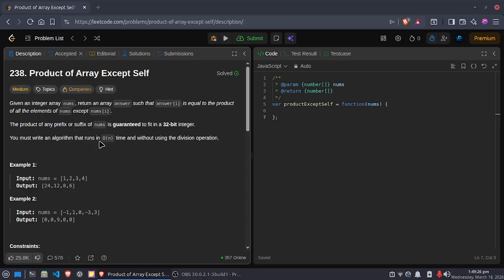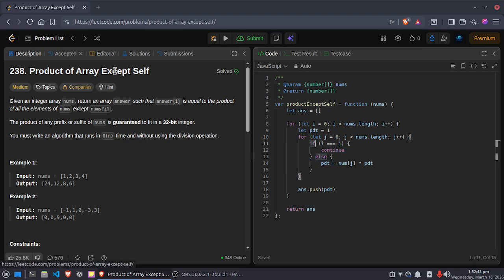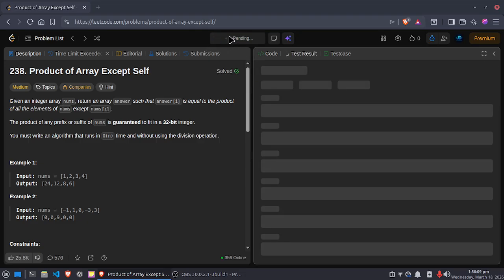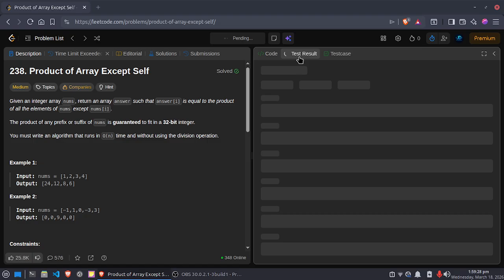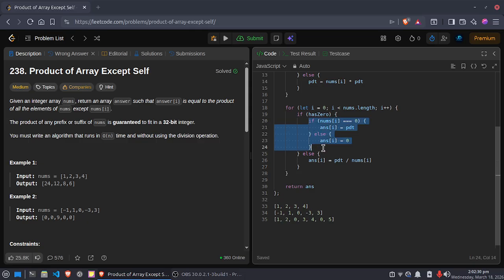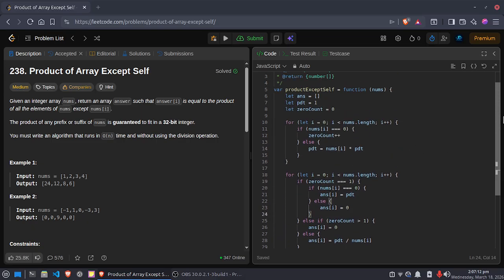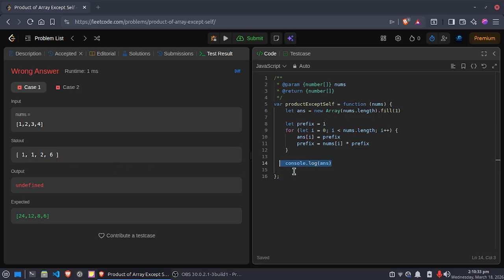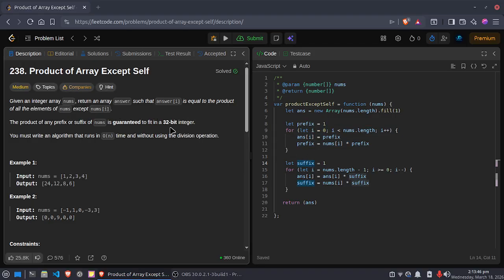LeetCode #238 | Product of Array Except Self (3 Approaches Explained) 🚀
🚀 LeetCode #238 – Product of Array Except Self | Full Explanation (3 Approaches)

In this video, we solve one of the most important array problems from LeetCode — Product of Array Except Self.

We cover:
✅ Brute Force Approach (O(n²))
✅ Better Approach using Division (with Zero Handling)
✅ Optimal Approach (Prefix + Suffix) — No Division 🚀

We also do a step-by-step dry run with tables so you fully understand the logic.

💡 What you’ll learn:
- How to optimize from O(n²) → O(n)
- How to handle edge cases like zeros
- Interview-ready approach without division
- Prefix & Suffix technique (very important)

📊 Test Cases Covered:
[1,2,3,4]
[1,2,0,4]
[0,0]
[1,2,0,3,4,0,5]

🔥 This problem is frequently asked in coding interviews, so make sure you understand it properly.